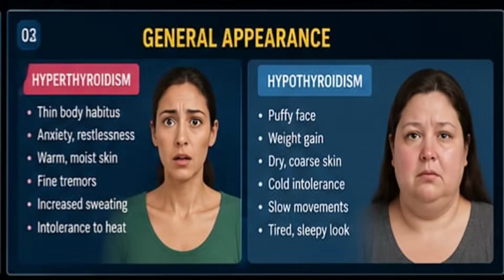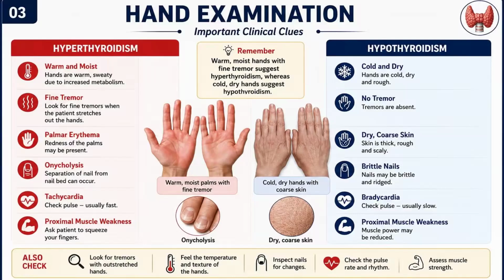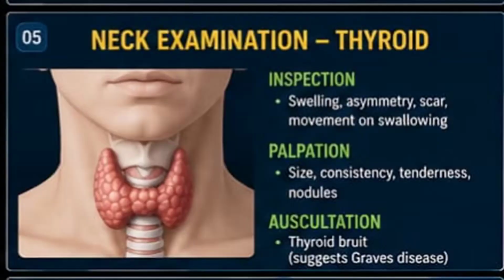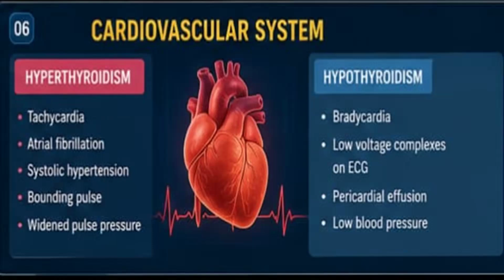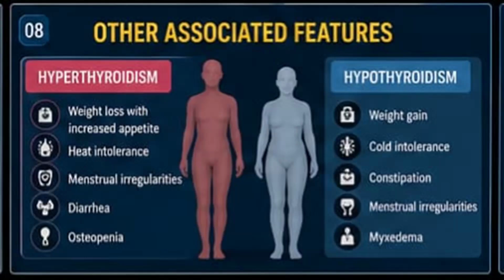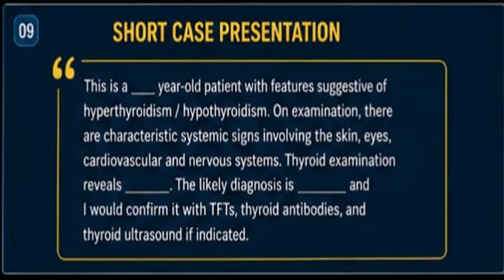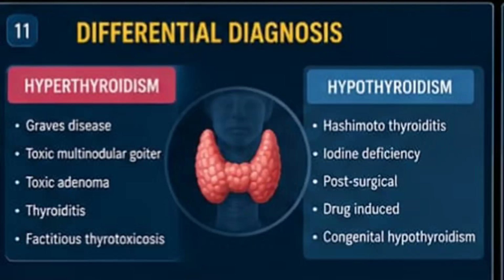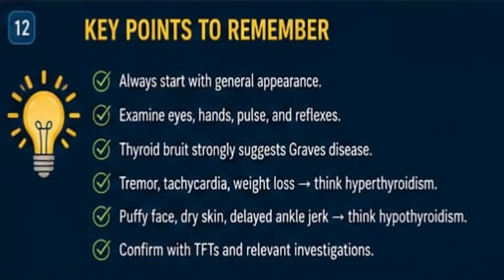Approach to Hyperthyroidism and Hypothyroidism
Master the complete clinical examination of a patient with hyperthyroidism and hypothyroidism in a simple, systematic, and exam-oriented manner. This video covers the step-by-step thyroid examination approach commonly used in FCPS Medicine, MD Medicine, MRCP, MBBS, and clinical practice.
Learn how to identify important clinical signs from general inspection, hand examination, eye signs, thyroid gland examination, cardiovascular examination, and neurological examination.
📚 Topics Covered:
✅ General appearance of thyroid patients
✅ Hand examination
Fine tremor
Warm moist palms
Palmar erythema
Onycholysis
Cold dry hands
Brittle nails
✅ Face and eye signs
Exophthalmos
Lid lag
Lid retraction
Periorbital puffiness
Sparse eyebrows
Macroglossia
✅ Neck and thyroid examination
Inspection
Palpation
Assessment of size and consistency
Nodules
Thyroid bruit
✅ Cardiovascular examination
Tachycardia
Atrial fibrillation
Bradycardia
✅ Neurological examination
Hyperreflexia
Delayed ankle jerk
Proximal myopathy
✅ Important investigations
TSH
Free T4
Free T3
Anti-TPO antibodies
TSH receptor antibodies
Thyroid ultrasound
Radioactive iodine uptake
✅ Short case presentation tips
🎯 Exam Pearls
Fine tremor + tachycardia + eye signs = Hyperthyroidism
Puffy face + dry skin + delayed ankle jerk = Hypothyroidism
Thyroid bruit strongly suggests Graves disease
Always examine eyes, hands, pulse, reflexes, and thyroid gland systematically
👩‍⚕️ Clinical Concepts with Dr. Atifa Medical education for FCPS, MD Medicine, MRCP, MBBS, and postgraduate trainees.